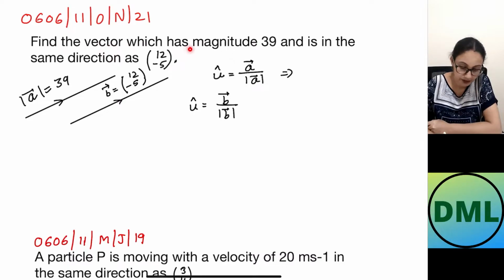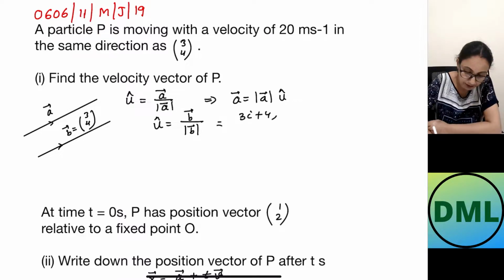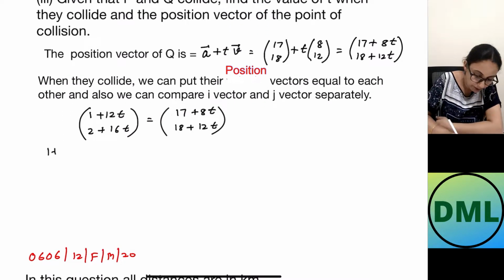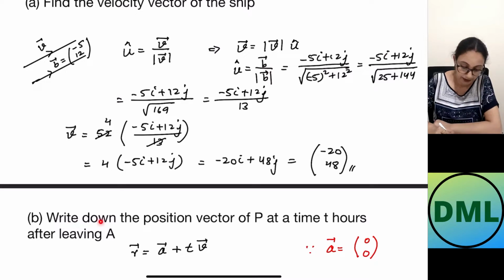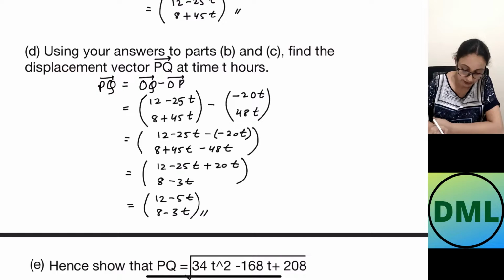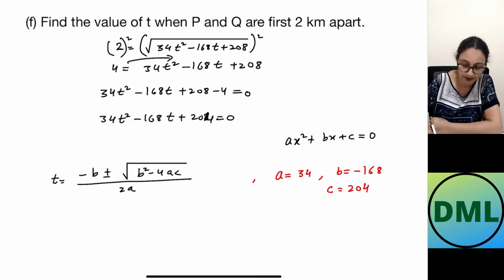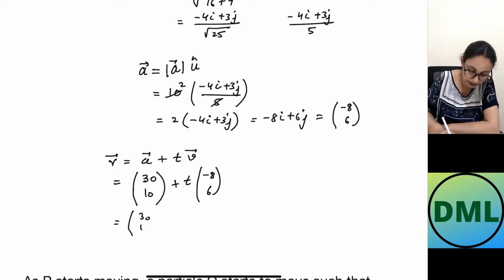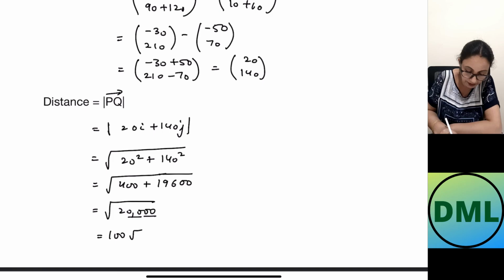IGCSE/Vectors: 0606/11/O/N/21, Q3(a), 0606/11/M/J/19, Q5, 0606/12/F/M/20, Q8, 0606/11/O/N/20, Q6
Hello everyone, in this video we are solving typical past paper questions based on constant velocity problems. Also, there are problems in which the particles collide.  This is the eighth video on Vectors.

Correction
At 06:51, the word is 'position'

Past Paper Questions discussed in the video are:

0606/11/O/N/21, question number 3(a)
0606/11/M/J/19, question number 5
0606/12/F/M/20, question number 8
0606/11/O/N/20, question number 6

Credits: DML